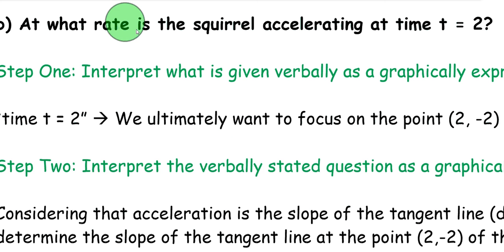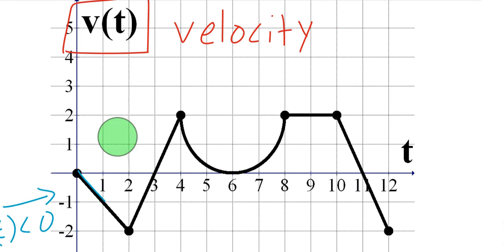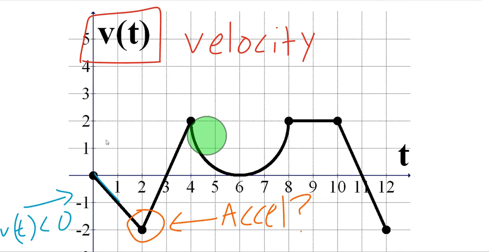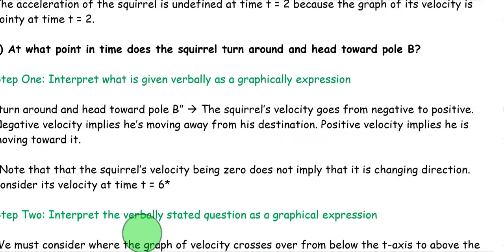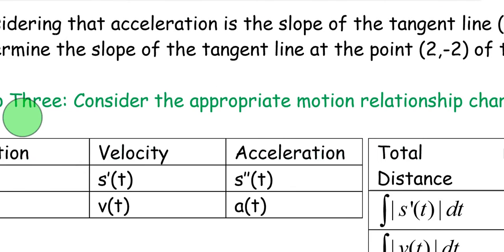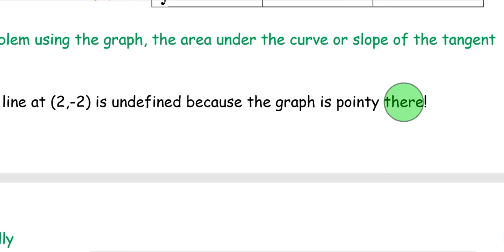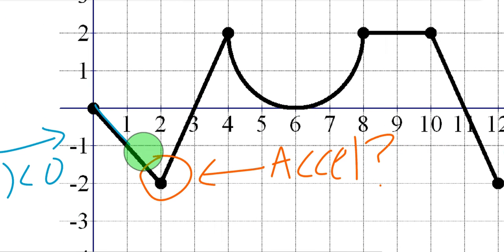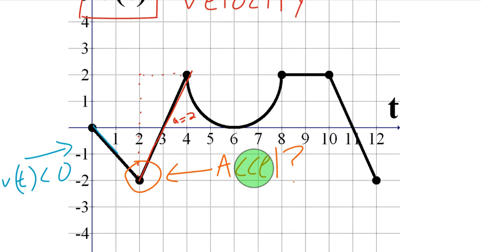Linear Motion of a Squirrel: Find Acceleration Given Velocity